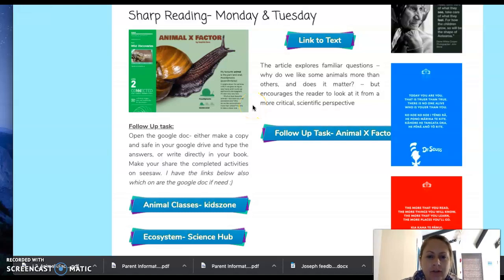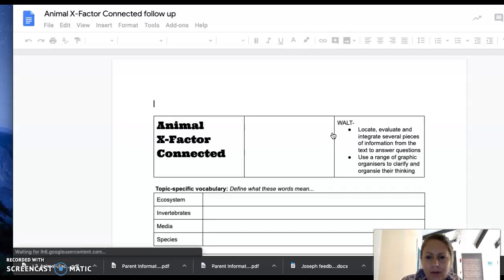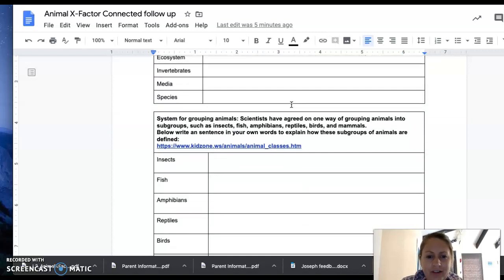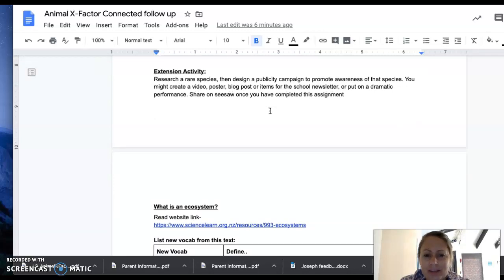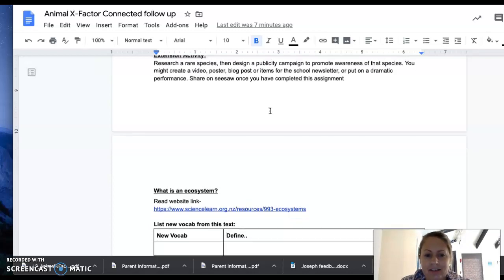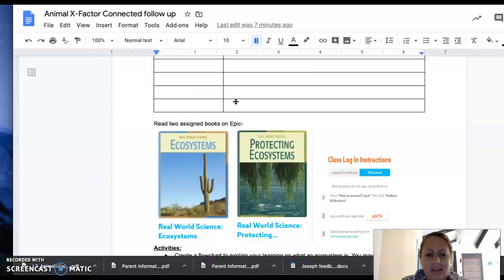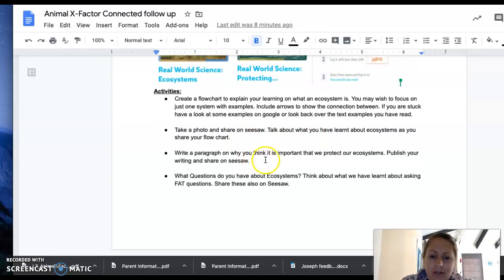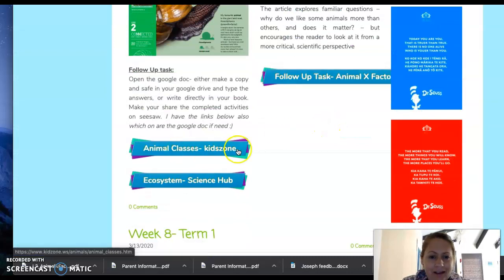Reading- week 8